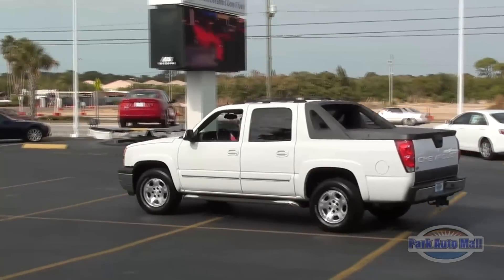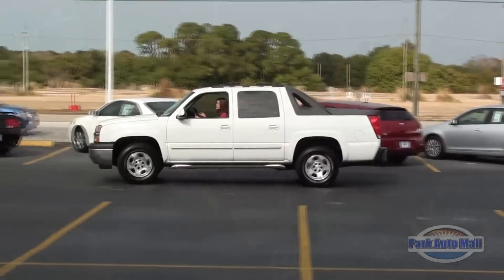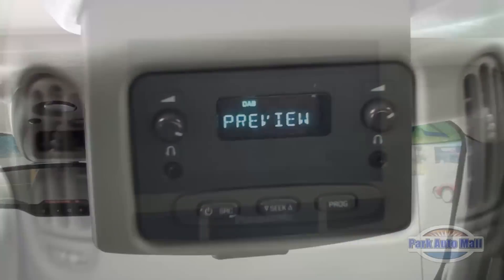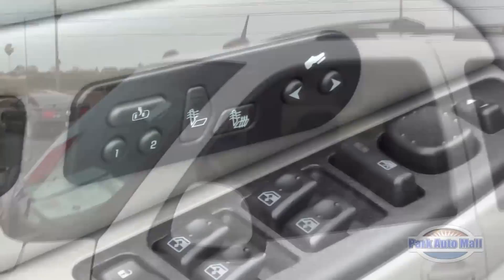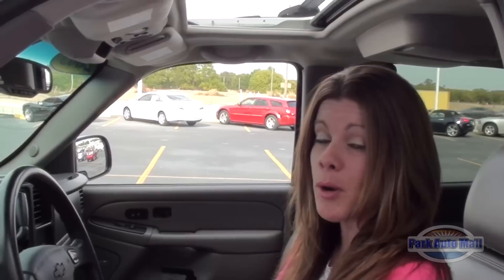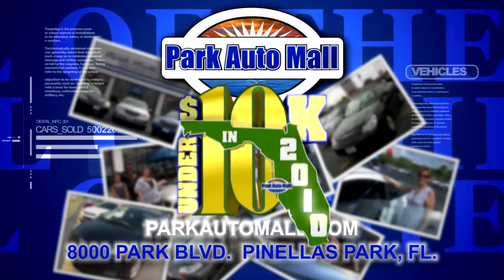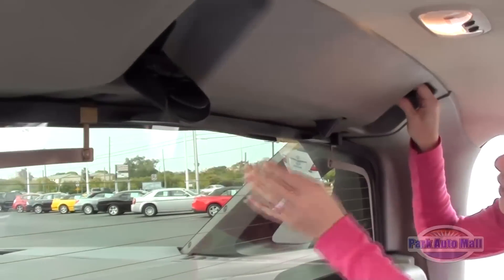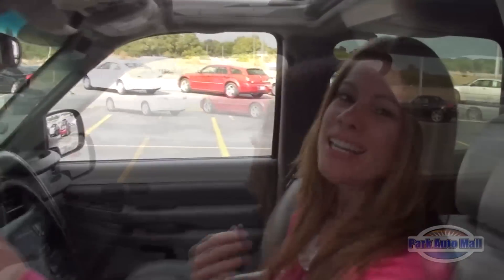2005 Chevy Avalanche Tampa Video By Tiffany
Watch as Tiffany from Park Auto Mall in Tampa Bay Florida demonstrates the features of this 2005 Chevy Avalanche. This truck has leather seats, a TV DVD Player, a removable rear window, a tow packages and a power sunroof. How many trucks do you know that have a factory sunroof?